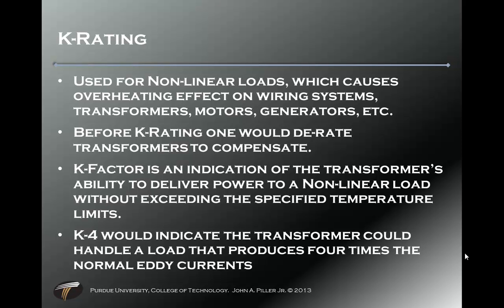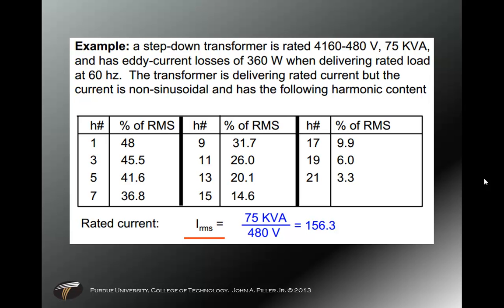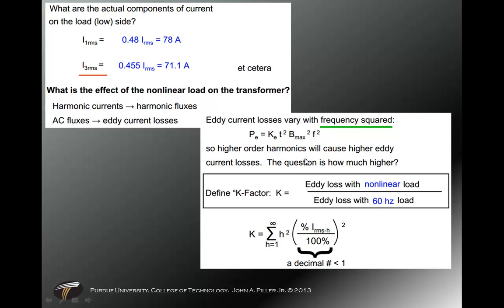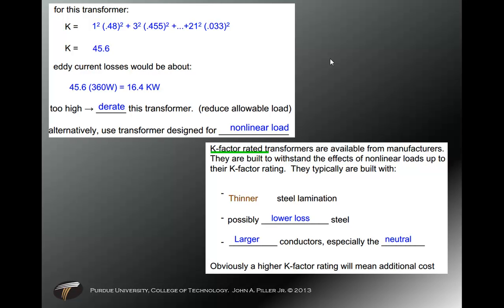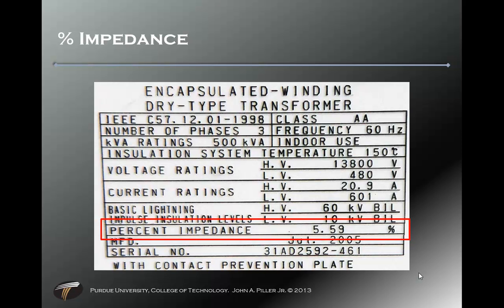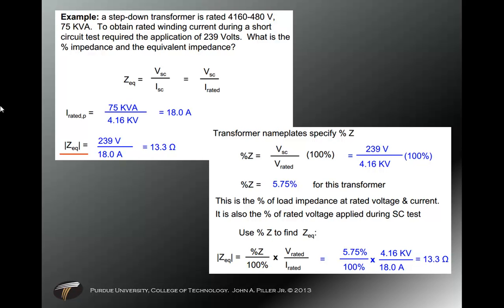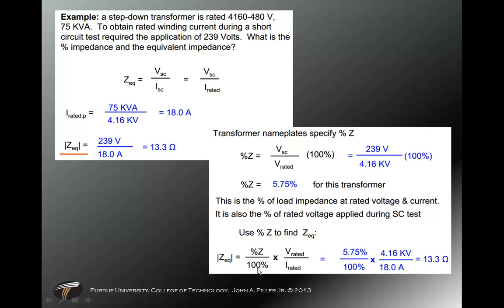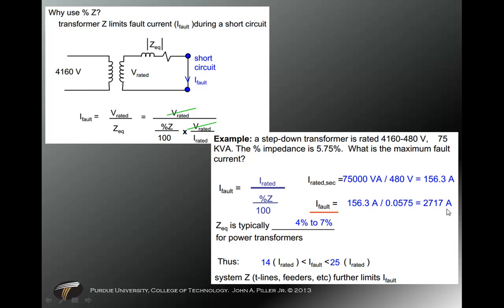ECET273 L007 MiscTransformerTopics V000